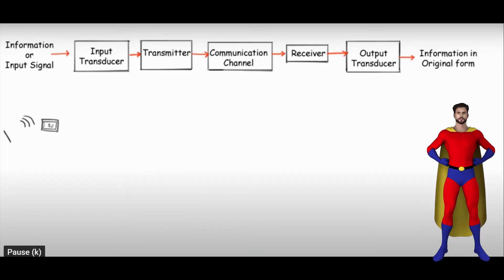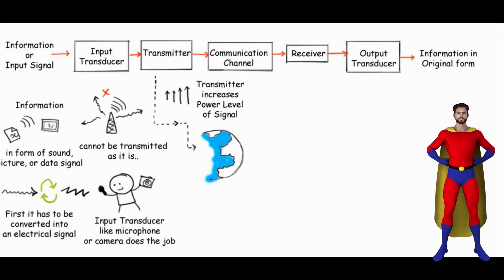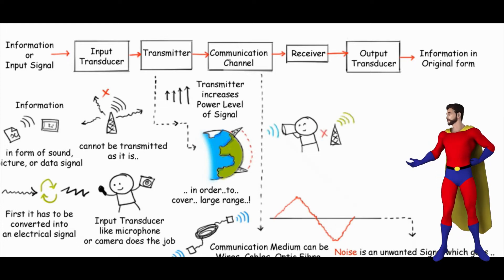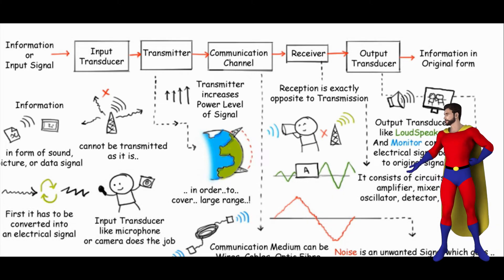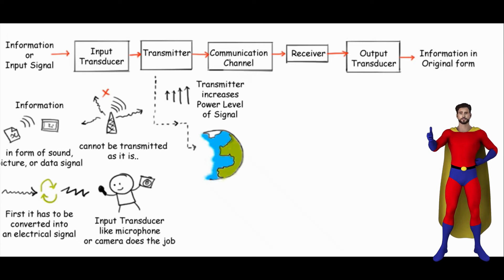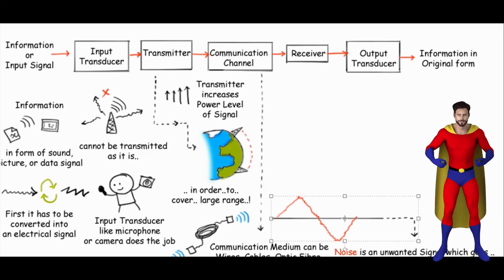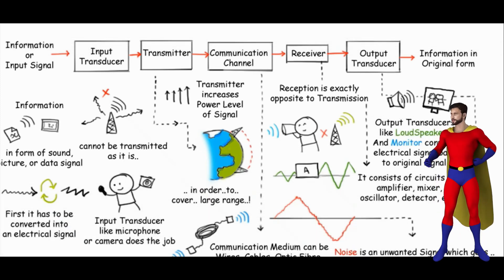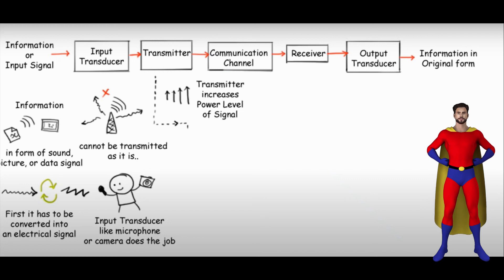Digital communications from basics to advanced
The course gives a comprehensive and detailed view of the general structure of digital communication systems including transmitter and receiver designs as well as the different types of wireless channels that may be encountered in communication systems. In particular, it covers topics like real and complex random vectors, signal space representations, and advanced digital modulation/demodulation techniques such as ASK, PSK, FSK, BPSK, M-ASK, M-PSK, M-FSK, QPSK, QAM, OFDM, OFDM-IM, OFDM-SNM, OFDM-SPM, and MIMO-SM. In addition, the course will cover digital data transmission over noisy and fading channels, as well as the design of ideal transceivers for recovering the received data. Moreover, the calculation of key performance metrics in digital communication systems such as bit error probability, data rate, and throughput will also be explained and discussed in this course.

More specifically, the covered topics in the course are listed as follows:

Lesson  1: Introduction to the basic processing blocks in digital transceivers systems (source coding, channel coding, modulation, pulse selection, synchronization, detection, demodulation, decoding, equalization).

Lesson 2 – More details about basic processing blocks + Quantization and Analog to digital conversion (ADC).

Lesson 3 – Quantization Noise and its probability distribution function (PDF) in pulse code modulation (PCM).

Lesson 4 – Nonuniform Quantization + Advantages of PCM + Line codes & D-encoding.

Lesson 5 – Time Division Multiplexing (TDM).

Lesson 6 – Digital Multiplexers and their different types.

Lesson 7 – Delta modulation: Concept, Advantages, Disadvantages, and Solutions.

Lesson 8 – Linear Prediction Filters (LPC).

Lesson 9 – Base-band Pulse Transmission: Matched Filters.

Lesson 10 – Probability of Error over AWGN Channel.

Lesson 11 – Inter-Symbol Interference (ISI) and Raised Cosine Pulse Shaping Filter.

Lesson 12 – Correlative level (duo binary) coding for doubling channel capacity.

Lesson 13 – Addressing the drawbacks of Correlative level (duo binary) Coding.

Lesson 14 – Passband Data Transmission and Basic Concepts of Digital Modulation.

Lesson 15 – New types of carriers & features for digital modulation (IM, NM, SM).

Lesson 16 – Binary phase-shift keying (BPSK).

Lesson 17 – Quadrature phase-shift keying (QPSK).

Lesson 18 – Offset and Shifted Quadrature Phase-Shift Keying (OQPSK).

Lesson 19 – M-array phase-shift keying (MPSK) & M-array quadrature amplitude (MQAM).

Lesson 20 – Non-coherent modulation: Transmission & detection of non-coherent BFSK.

Lesson 21 – Non-coherent differential binary phase-shift keying (DBPSK) & detection.

Spatial Modulation and Index Modulation in MIMO Systems

Subcarrier Power Modulation in OFDM Systems

So, the course basically covers the general structure of Digital Communication systems, real and complex random vectors, signal space representations, digital modulation/demodulation techniques, digital data transmission over noisy channels and ideal receiver design, the bit error probability in digital data communication, techniques, and basic limits of data communication, entropy, channel capacity, and coding methods.

We are very excited to have you with us on this journey and look forward to seeing you enroll in this unique and interesting course.

For exploring related trainings given by the instructor, you may search for "Researcherstore" on Google.

About the Insturctor
Jehad M. HAMAMREH  is the Founder and Director of WISLABi/com, Editor at Researcherstore/com & RS-OJICT journal, as well as A. Professor with the Electrical and Computer Engineering Department, Antalya International (Bilim) University. He earned his Ph.D. degree in Telecommunication Engineering and Cyber-Systems from Medipol University. Previously, he worked as a Researcher at the Department of Electrical and Computer Engineering at Texas A&M University. He is the inventor of more than 20 Patents and has authored more than 90 peer-reviewed scientific papers along with several book chapters. His innovative patented works won the gold, silver, and bronze medals in numerous international invention contests and fairs.

His current research interests include Wireless Communication, Wireless Security, Wireless Sensing, O-RAN, 5G/6G, IoT, AI/ML, wireless physical and MAC layers security, orthogonal frequency-division multiplexing (OFDM), multiple-input multiple-output systems (MIMO), advanced waveforms design, multidimensional modulation techniques, and orthogonal/non-orthogonal multiple access schemes for future wireless systems. He is a regular investigator and a referee for various scientific journals as well as a TPC member for several international conferences. He is an Editor at RS-OJICT and Frontiers in Communications and Networks.